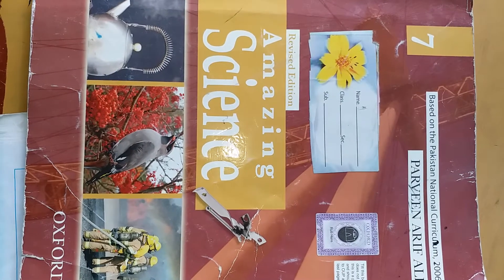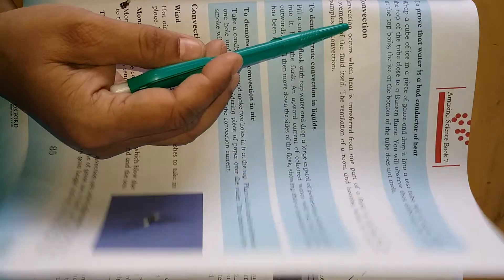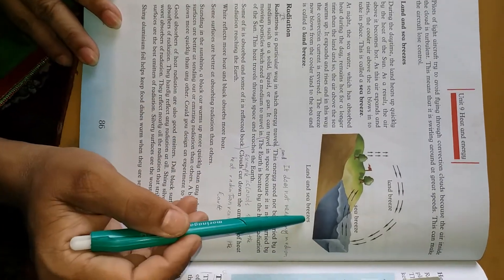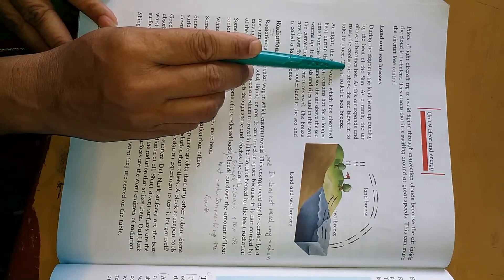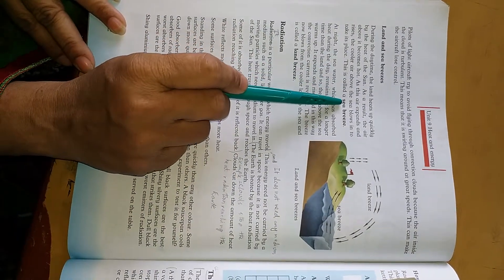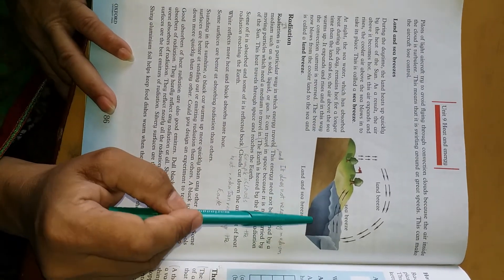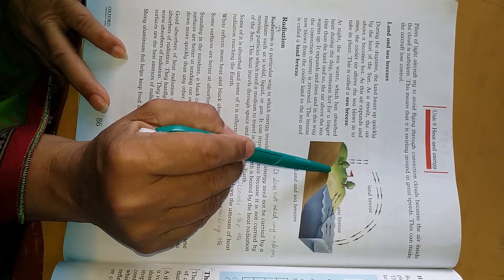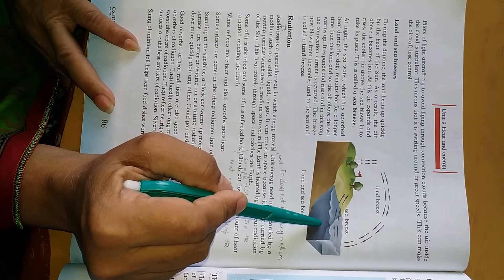Class VII G.science Unit #9 (Part -6) 14-April